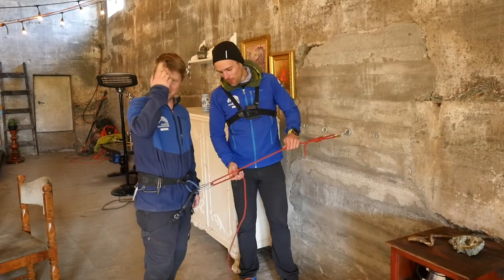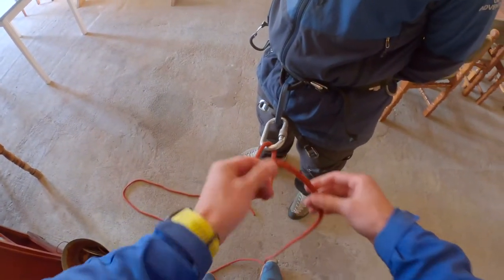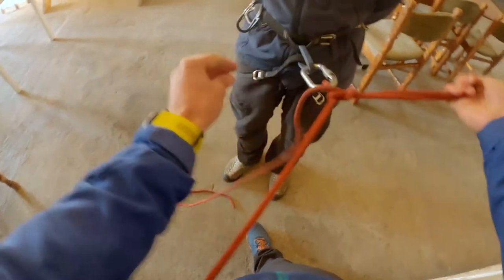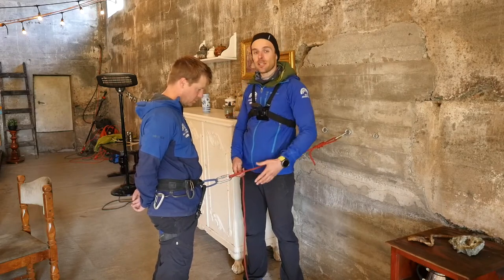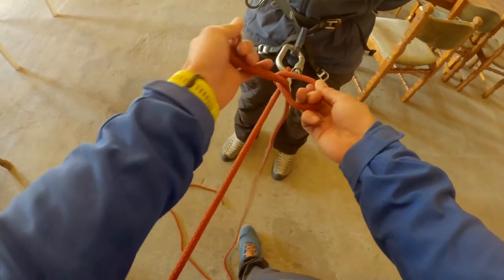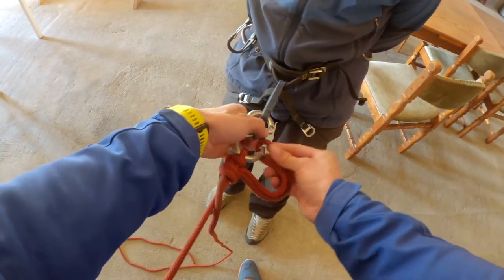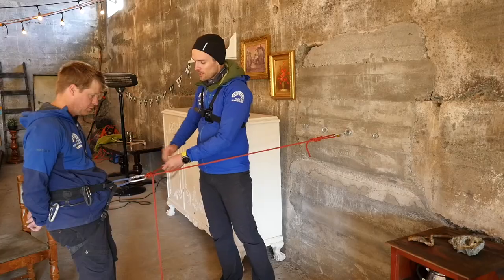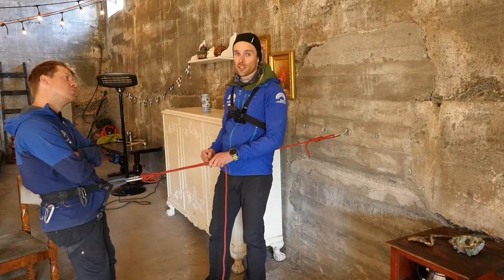Muling the Carabiner / Slip Hitch for Crevasse Rescue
In this video you will find a tutorial on how to mule the carabiner / create a slip hitch. These function to secure the client in either a drop loop rescue or a main line haul (single strand down).

Also, in the video I show securing both the client and free (brake) strand in the overhand when I finish the mule knot and clipping the bite back into the carabiner. When you are not clipping the bits back into the carabiner, you do not need to capture both the brake and free (brake) strand in the finishing knot.

Also, take note that this video does not replace training from a professional guide. This video assumes that you have already went through the proper courses and are just seeking a refresher. We do not take responsibility for any injury that may result from this inherently dangerous activity.

to sign up for various Hard Ice courses.